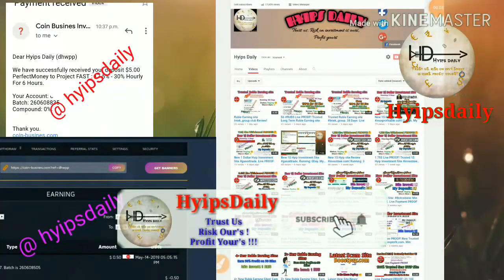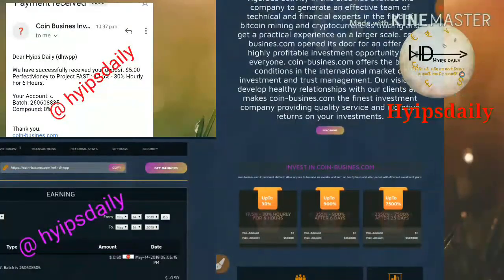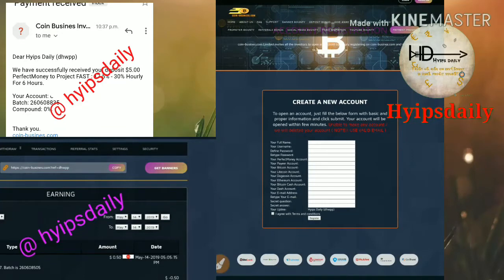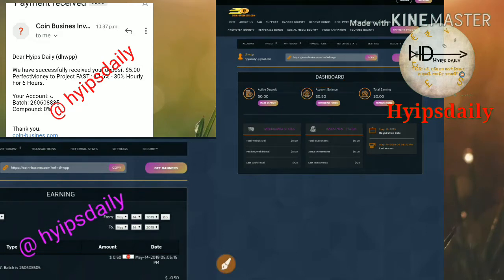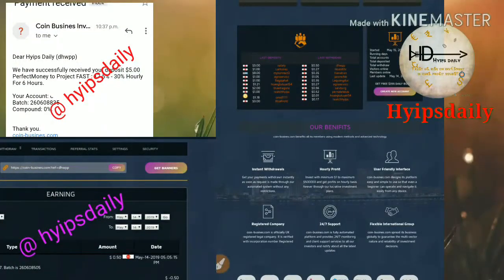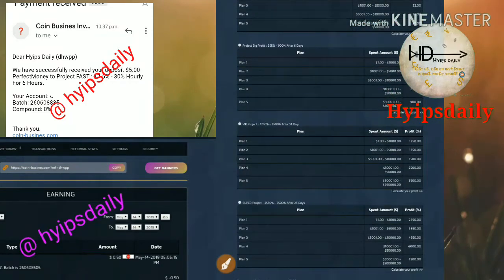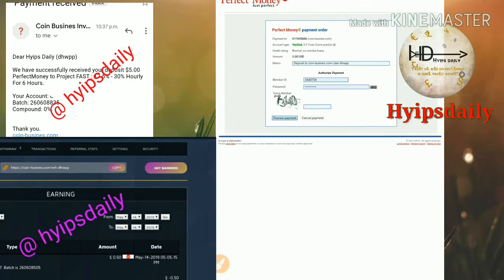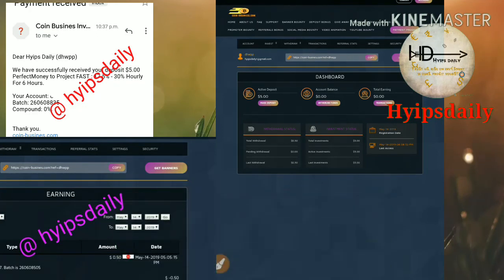Coin-busines.com - New 1$ Hyip Investment Site. 17.5% Hourly for 6 hrs, Live PROOF - Hyips daily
Hyip Sites,
hyips daily,
hyip investment sites 2019,
hyip monitor,
 hyip review,
Hyip support,
hyip website
allhyip
online investment
hyip scam
investment opportunities
bitcoin investment
best investments
forex investing
top hyip monitors
investment funds
investing
top 10 hyip
btc hyip
gold investment
hyip investment plan
hyip companies
hyip strategy
investment that pays daily profit
hyip script
good hyip
hyip new
paying hyip
newhyip
best paying hyip programs online
hyipforum
legit hyip
hyip monitoring
legitimate hyip programs
hyips monitor
btc investment
hyip 2019
allhyipmonitors
trust hyip
hyip list
non hyip investment programs
hyip review